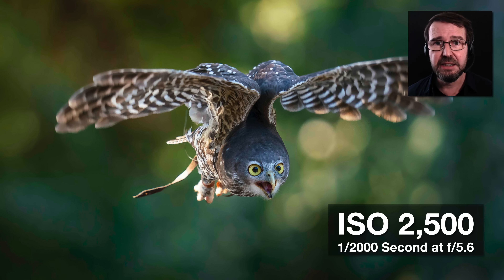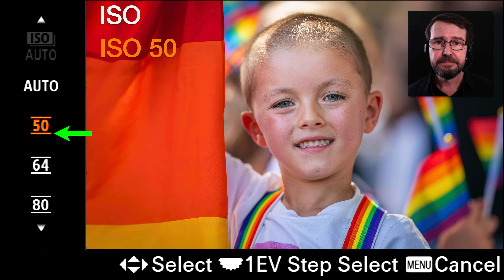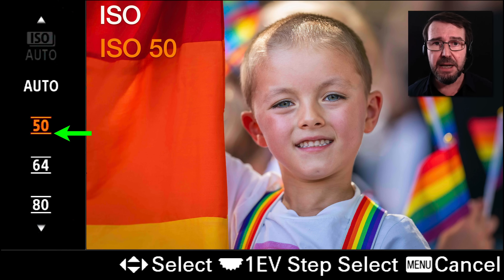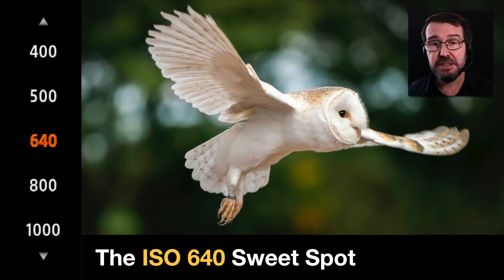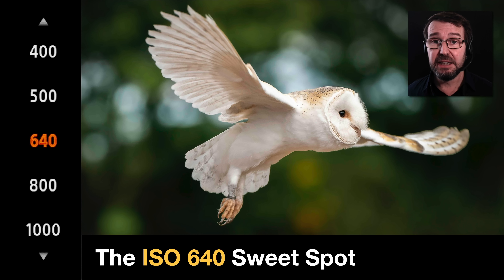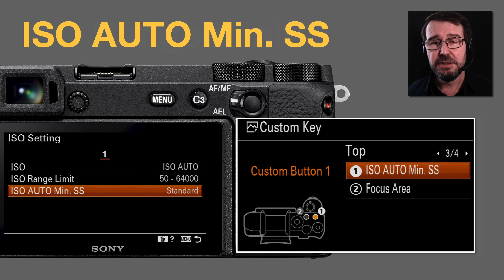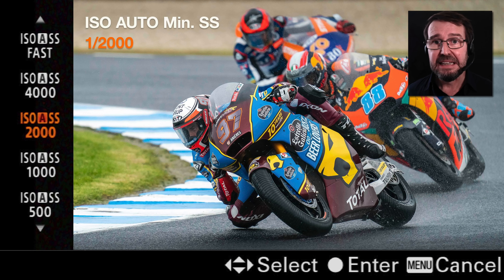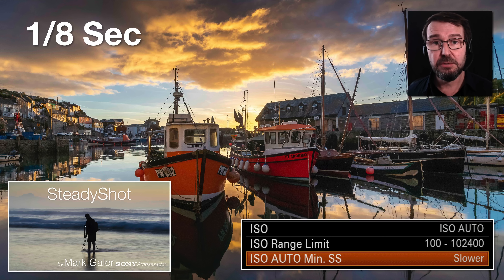ISO Settings using Sony Alpha Cameras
ISO Settings for Sony Alpha Cameras.
In this video tutorial I discuss setting the upper and lower limits for the ISO Auto feature and also setting the ISO Range Limit for Manual Adjustments. I look at certain advantages of using manual ISO settings such as ISO 50, 100 and 640 and also how I use the ISO Auto feature. I even discuss the correct pronunciation of ISO. The sweet spot for APS-C cameras after the A6000 is 400 and 320 for the A7RlV